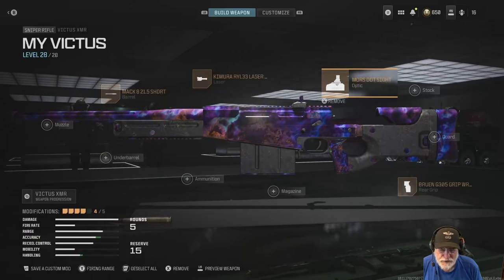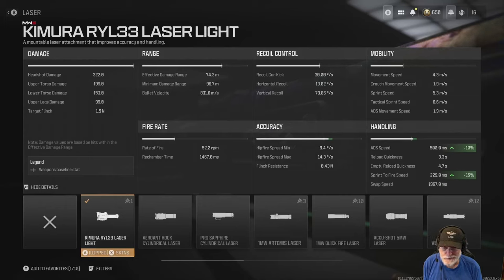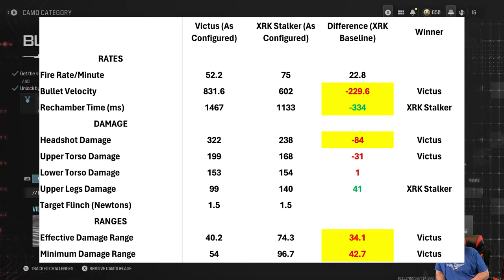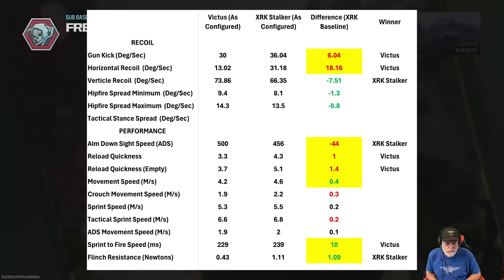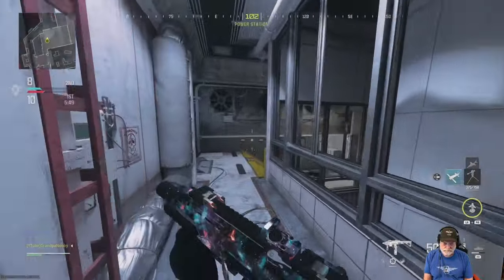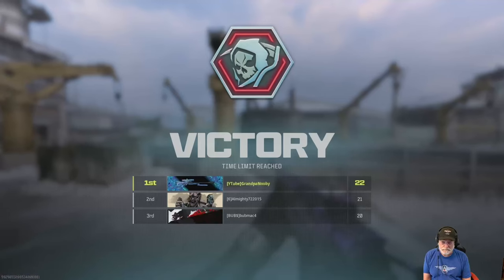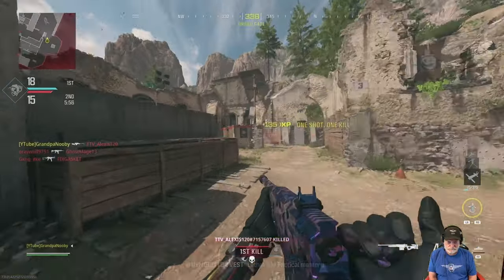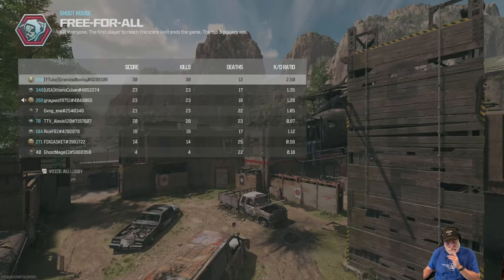OG Victus, NEW MORS Dot Sight...Any Good?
Grandpa Rushes the Enemy with the OG Victus